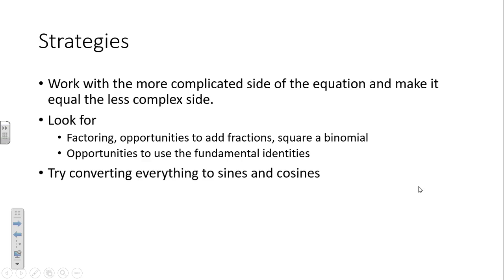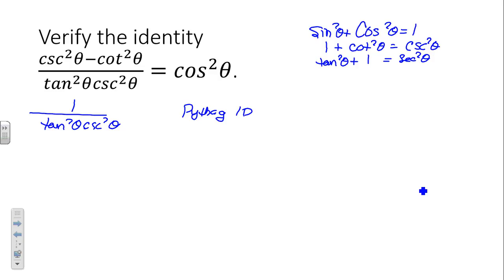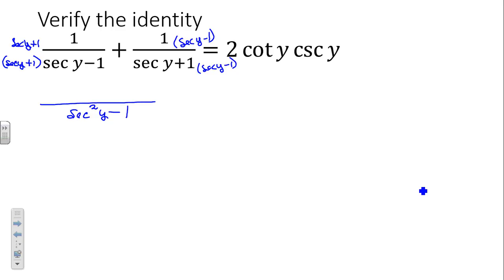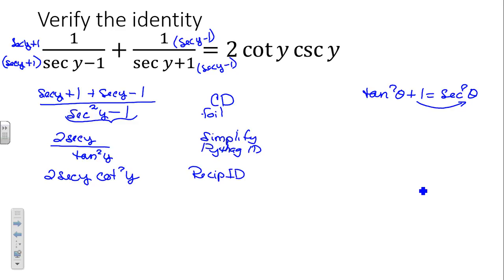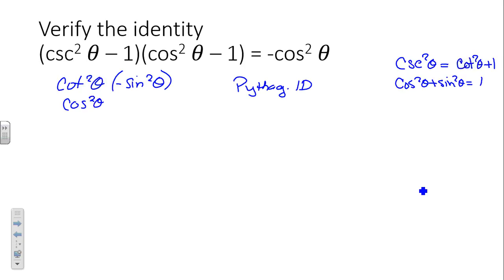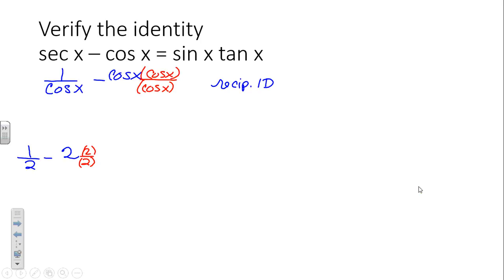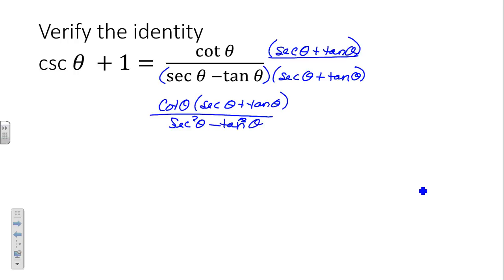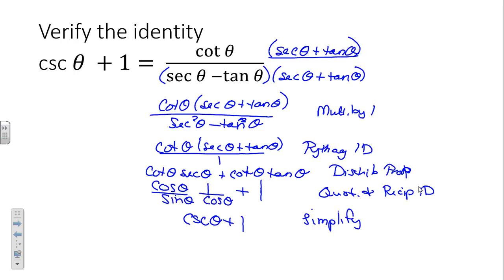Verifying Trig Identities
Use the Pythagorean, Reciprocal and Quotient Identities to make the left side equal to the right.